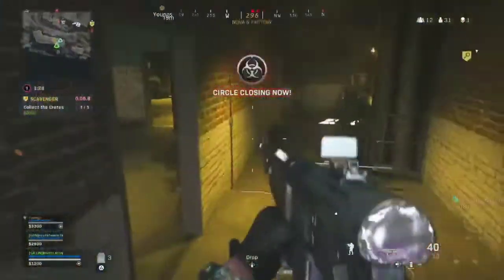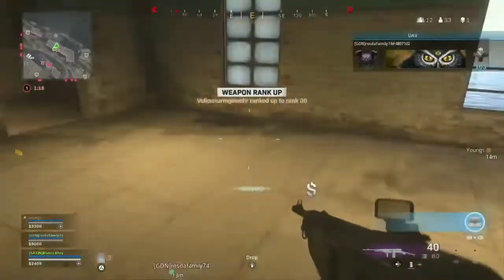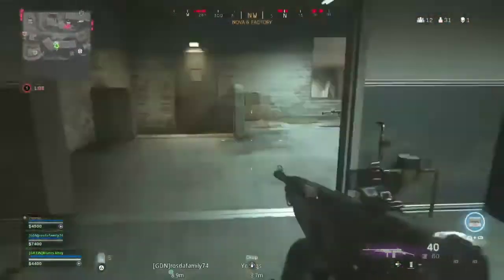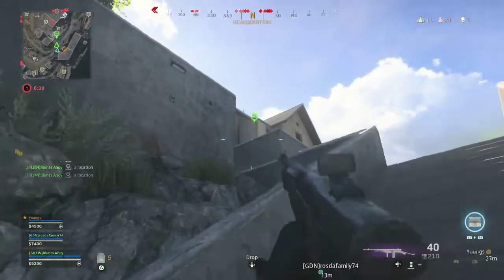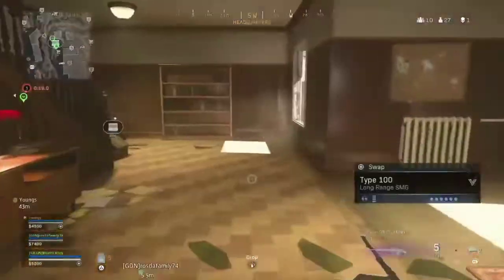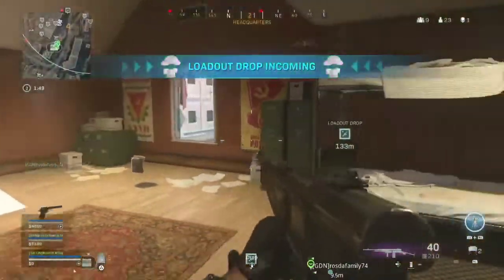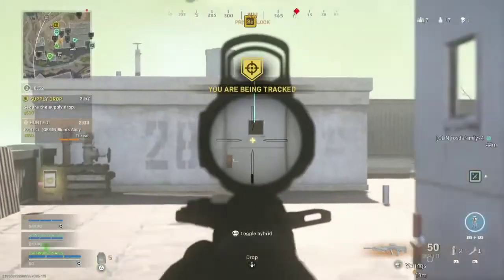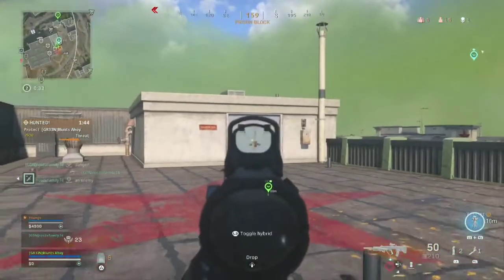Happy Saint Patrick's Day!!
Ram-7 build in video:

Muzzle- Monolithic Suppressor
Barrel- FSS Ranger
Underbarrel- Commando Foregrip
Ammo- 50 Rnd Mag
Optic- Integral Hybrid